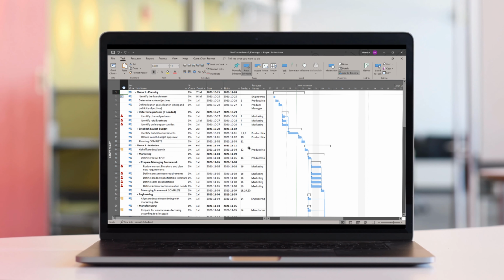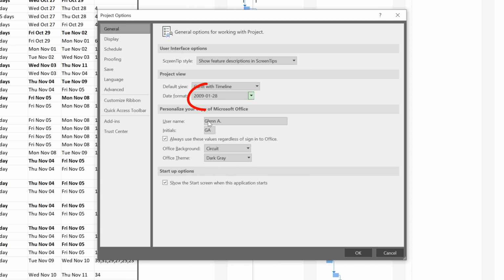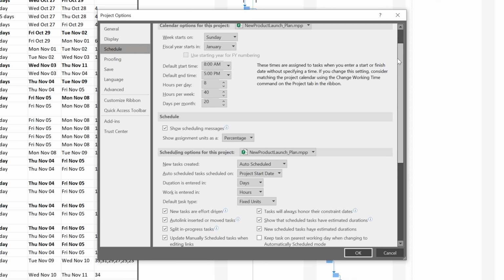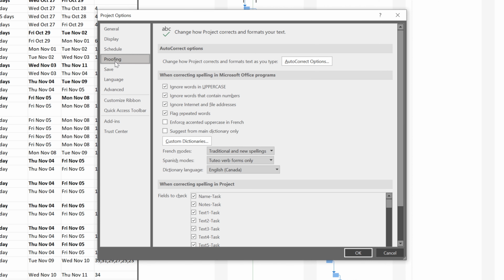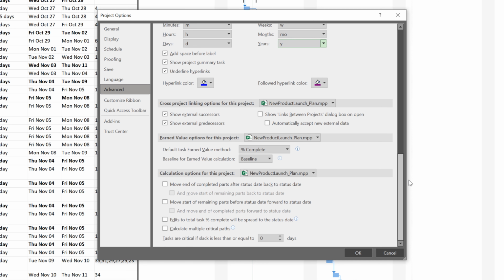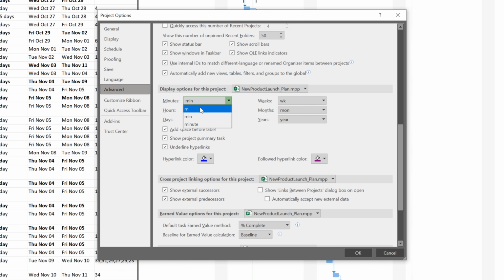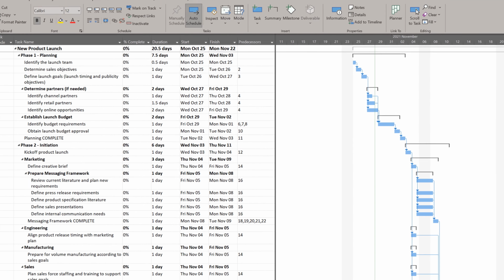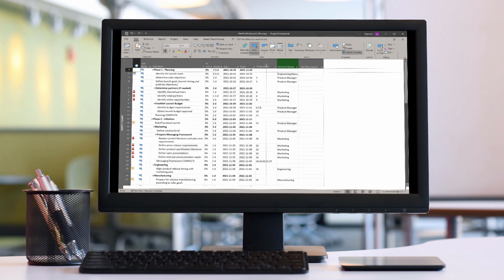MS Project Best Features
Microsoft Project — Most essential Project settings to enable before creating a project plan using Microsoft Project Professional.

In this video, I will show you the most essential project settings to enable right now in Microsoft Project.

* This is a beginner tutorial, so I will walk through each setting one by one with clear explanations of how they affect your project plan.
* You'll also see me use my favorite shortcuts for making changes quickly and efficiently!

Timestamps:
00:00 Microsoft Project most important settings
00:40 General | Project Options
01:20 Display | Project Options
02:06 Schedule | Project Options
02:30 Current Date
03:12 Units of Time
03:35 Status Date
04:10 Summary

I share time-saving office productivity tips, best practice techniques so you have tools that will help you succeed in your respective career — Make every touchpoint moment matter.